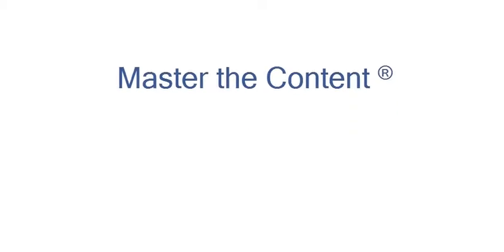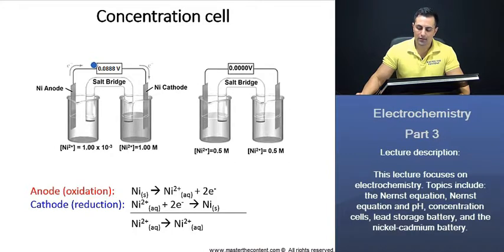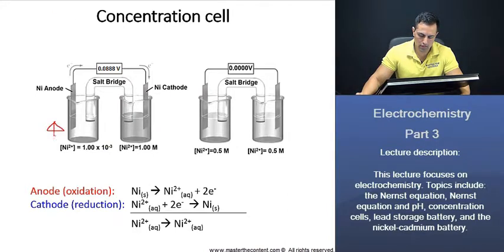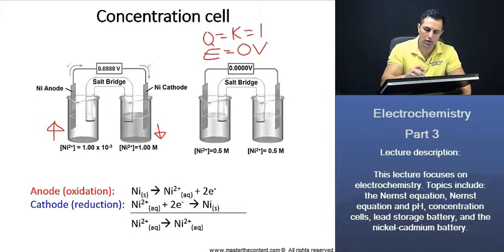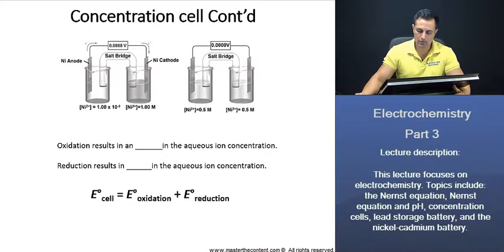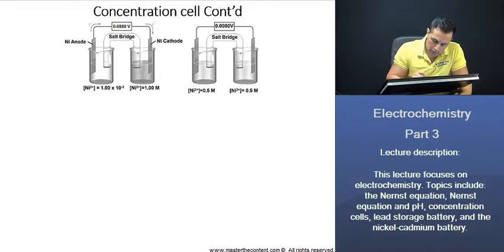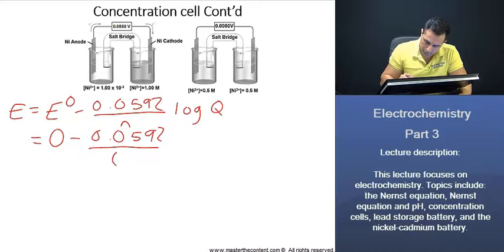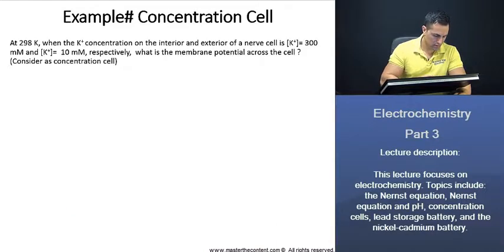DAT: Electrochemistry - Concentration Cell, Nernst Equation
► Dental Admission Test / Dental Aptitude Test | Survey of the Natural Sciences | General Chemistry | Content Category: Electrochemistry (Oxidation-Reduction Reactions) | Electrochemistry & Electrical Energy Part 3

► Lecture Description:

- This lecture focuses on electrochemistry. Topics include: the Nernst equation, Nernst equation and pH, concentration cells, lead storage battery, and the nickel-cadmium battery.